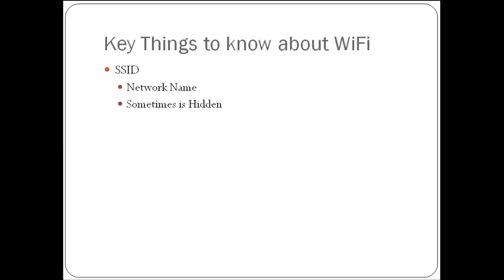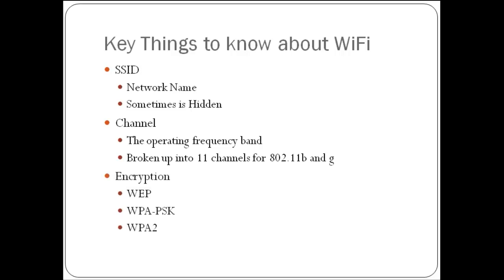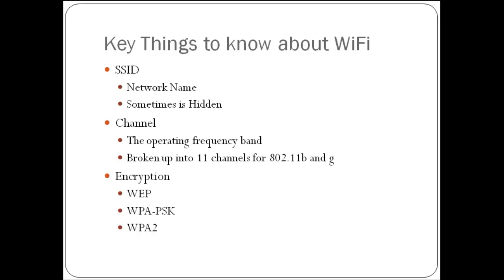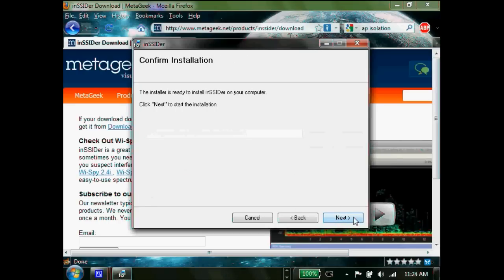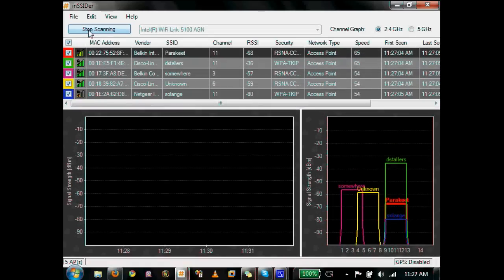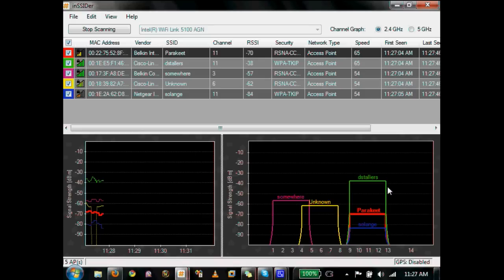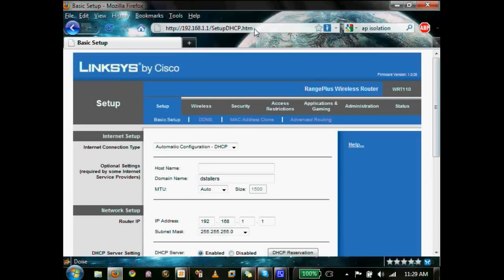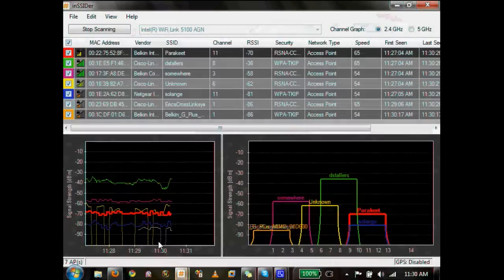InSSIDer WiFi Site Survey Tutorial - Yetanother.info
Learn how to perform a site survey using MetaGeek's inSSIDER to get your Wireless Router off of a crowded channel.  This was created for the FSU Information Technology Perspectives Class, a graduation requirement for the College of Communication and Information Science.  It was produced wholly by Skip Wyatt and more information and tutorials may be found here, and at yetanother.info